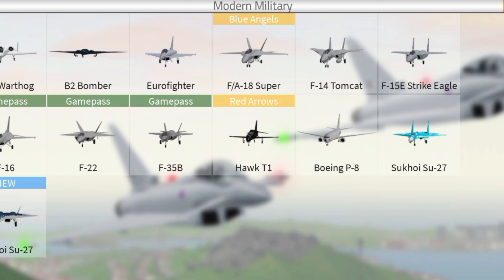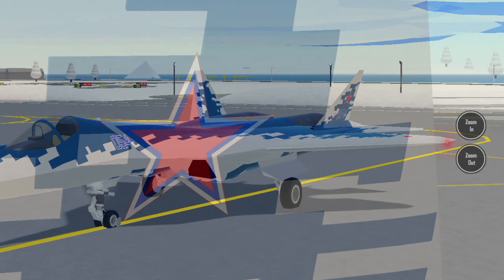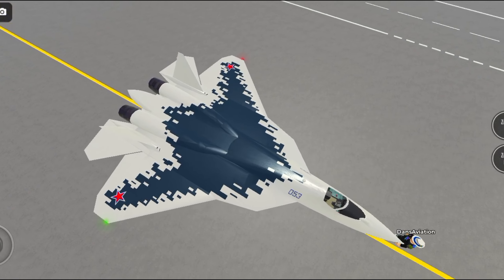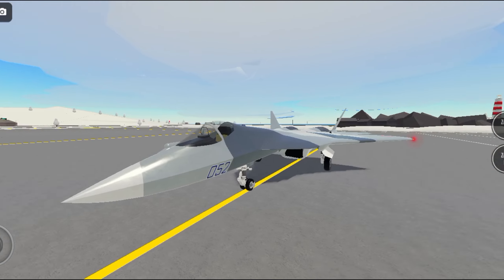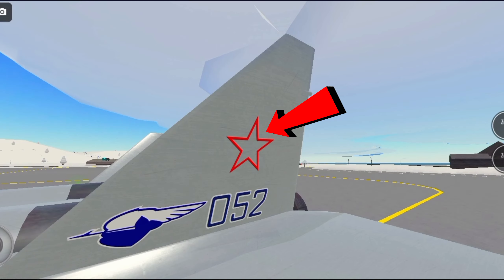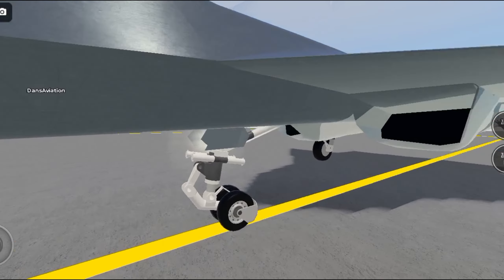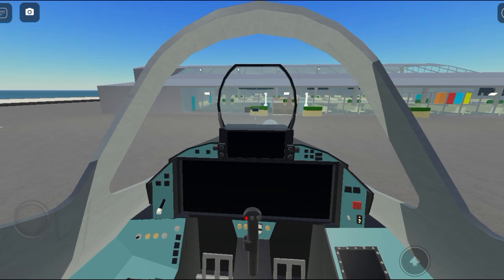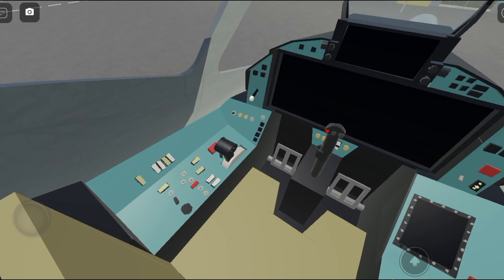THE NEW PTFS UPDATE IS HERE (Su-57)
SU 57 YEAAAAA